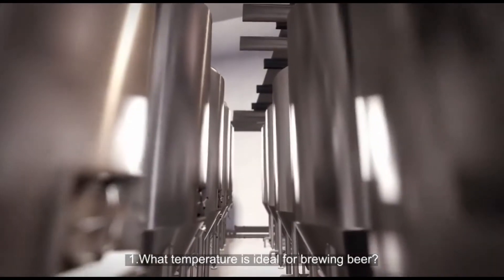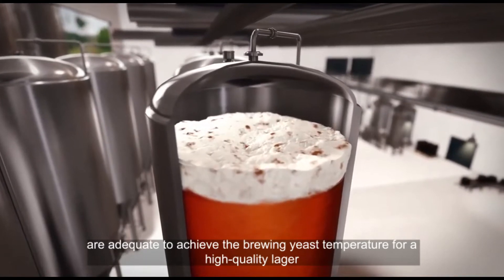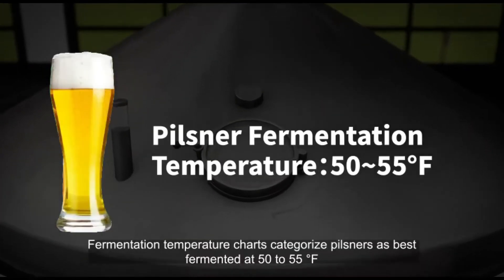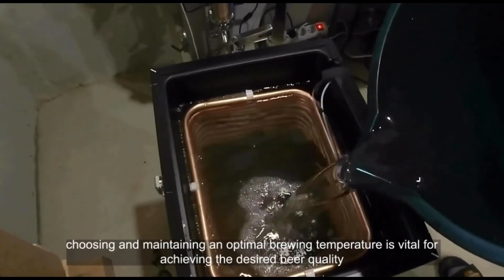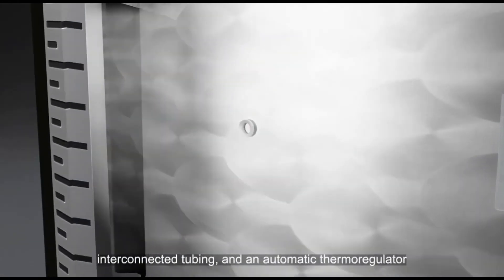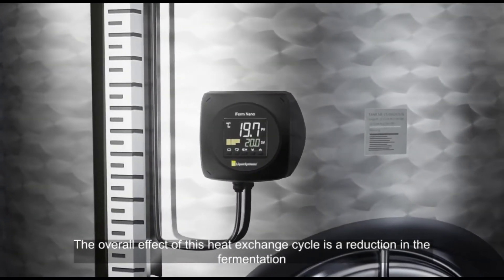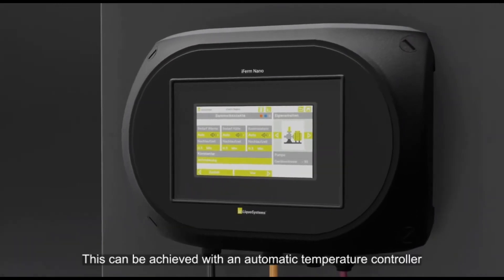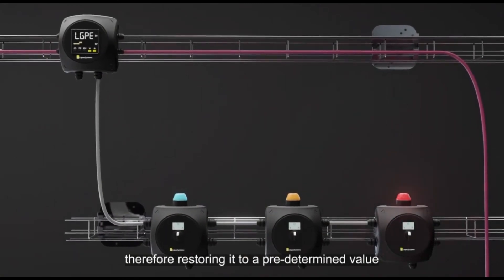Tiantai Beer Equipment Manufacturer- How to Control the Temperature of the Fermentation Tank